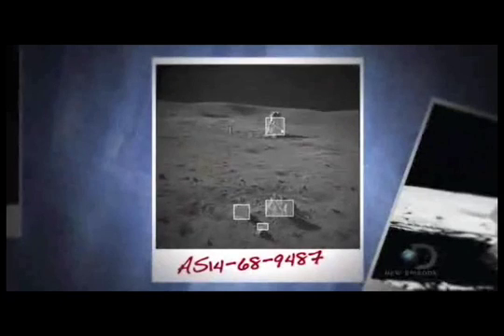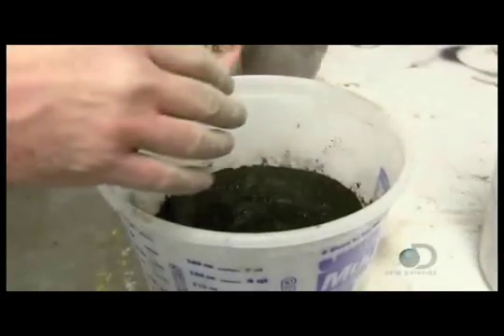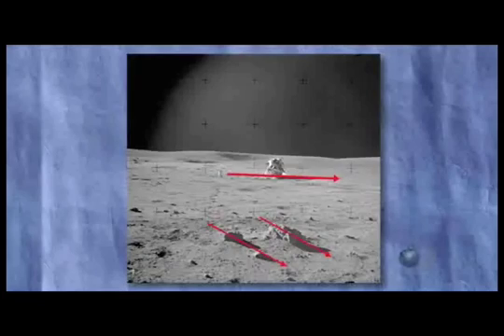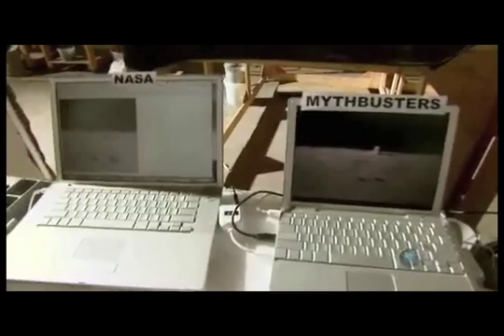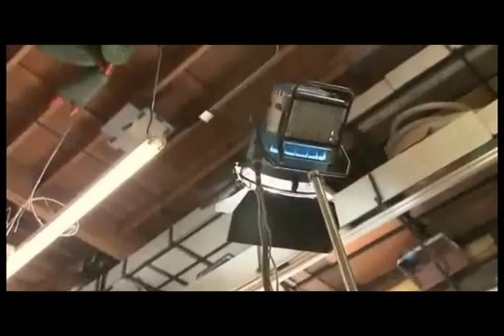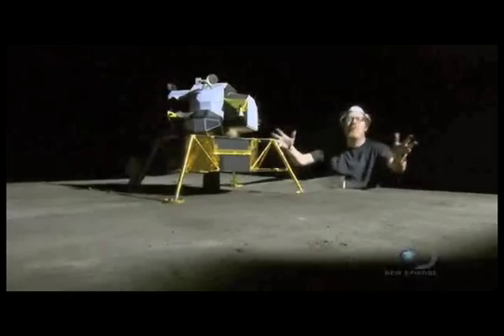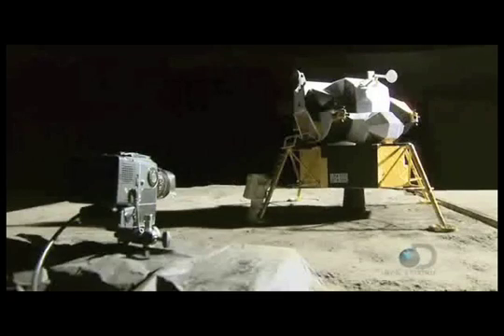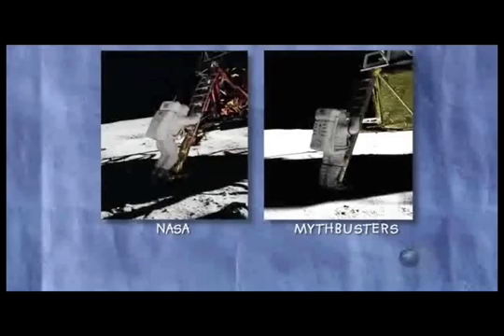Mythbusters Moon Hoax Photo Explanations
Apollo doubters never seem to come up with their own photos of seedy, back-room hoax meetings, actors, directors or sets in the desert. However, they love to pick on Apollo photos! Unfortunately, they often lack even basic understanding of photographic realities. Here, the crew from "Mythbusters" defuses 2 popularly proposed Apollo photo objections. No, in a half-hour show, they can't explain 100s of photos.

Don't bother suggesting that Mythbusters is actually proving that photos can be faked. These little photos aren't THAT good! And that's not the point of their experiment.

The purpose was not to prove it's impossible duplicate an effect. They proved that shadows can appear at uneven angles. They proved shadows don't always look parallel on uneven surfaces. They've proved that an astronaut's image can properly be exposed even if he's in a shadow.

Taking a couple of (less than convincing) still image of a toy model doesn't explain thousands of images and dozens of hours of video, retroreflectors on the moon, rock samples, etc.